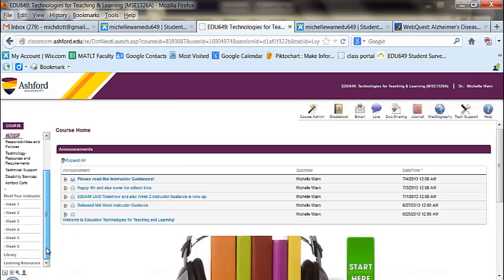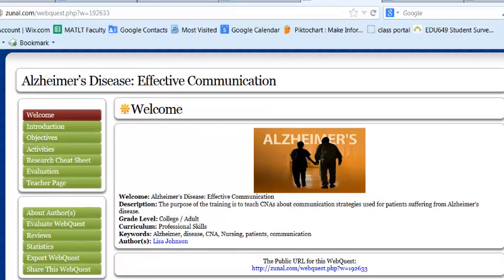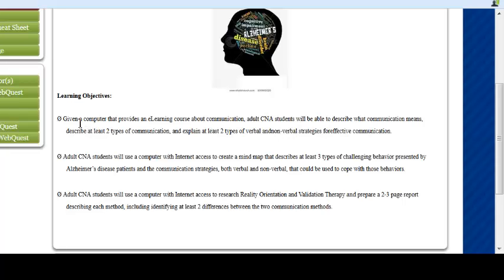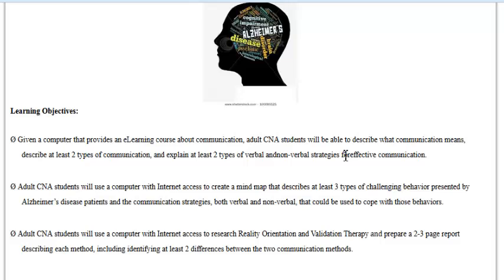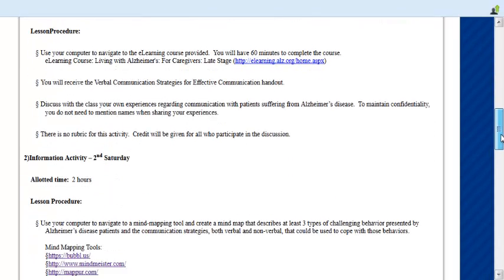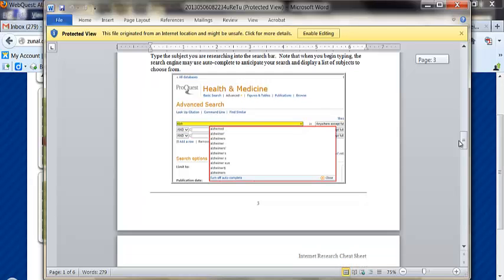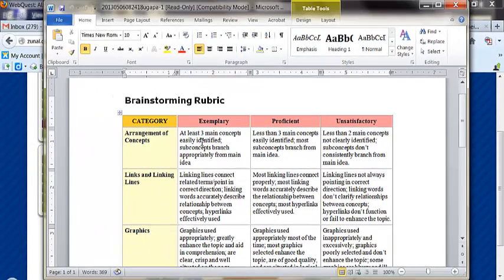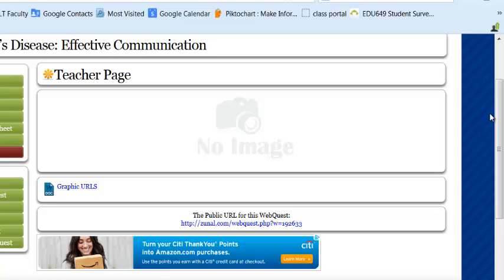EDU649 Demo of the Final Project Website